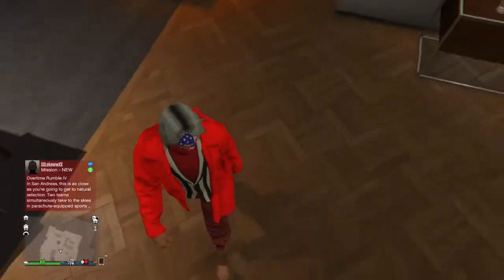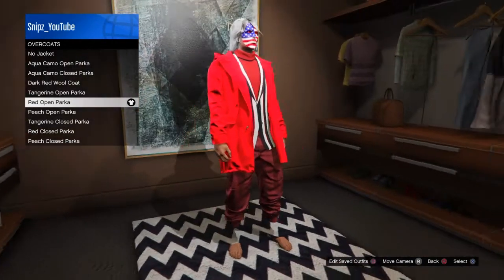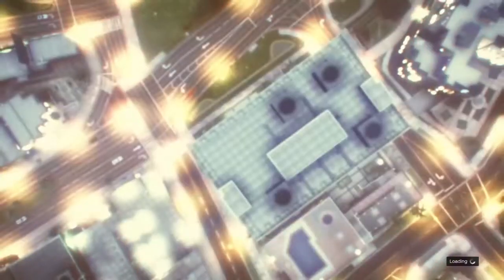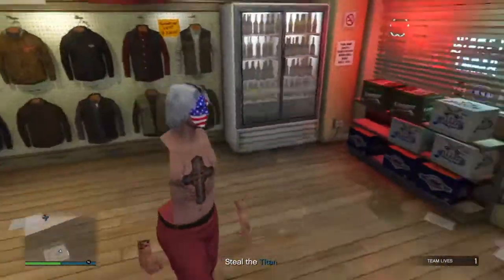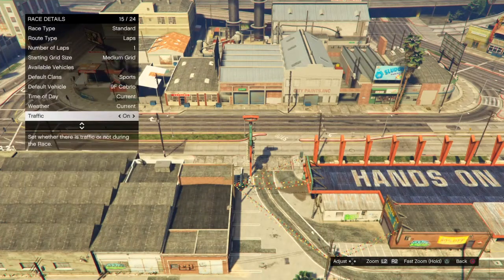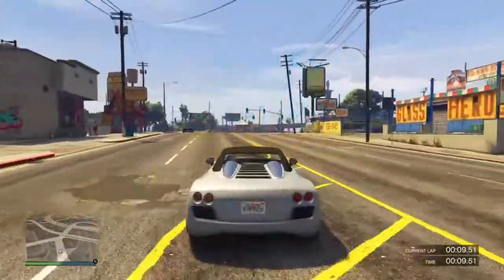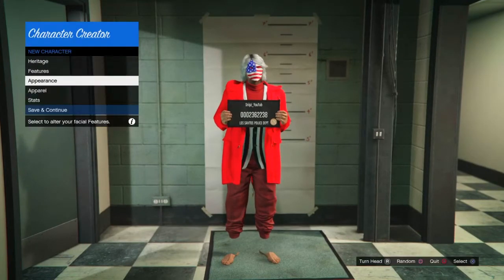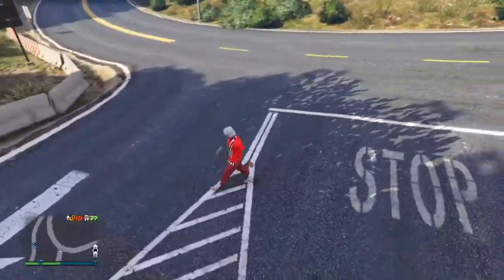HOW TO GET INVISABLE ARMS AFTER PATCH 1.40 BYPASS ON GTA5 ONLINE